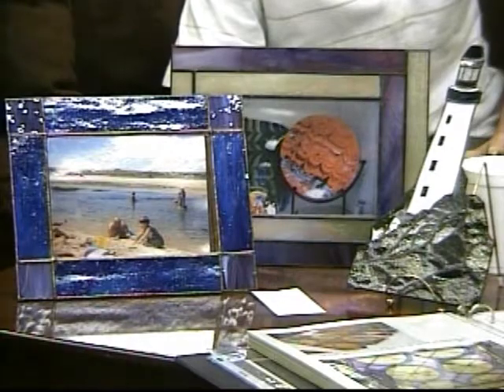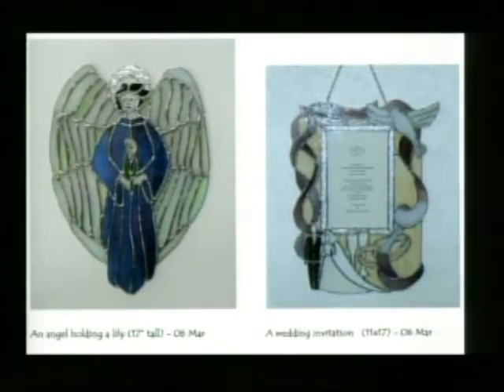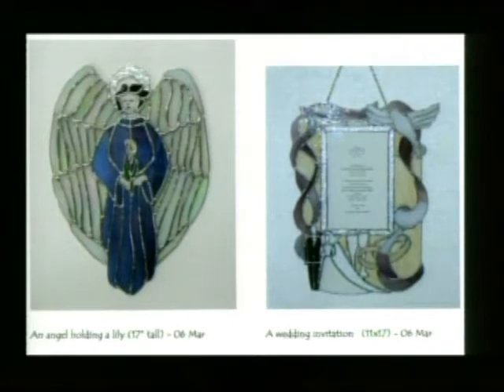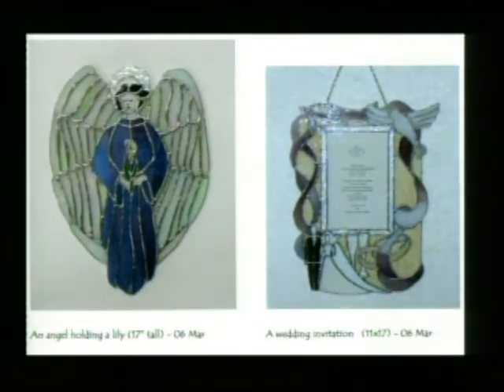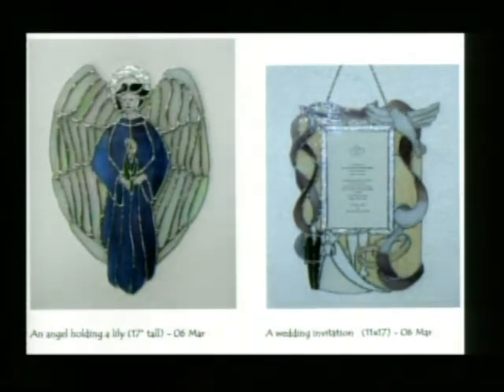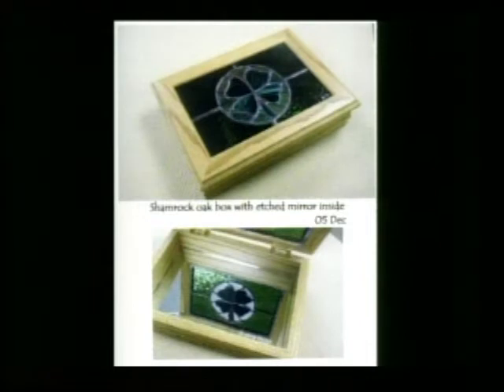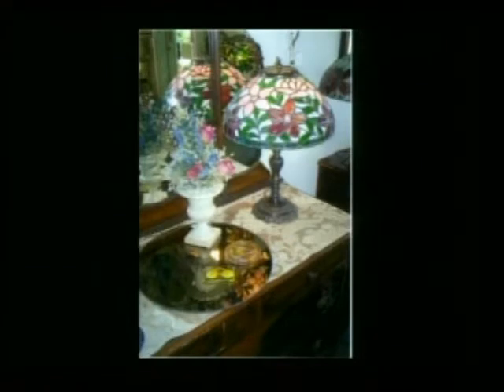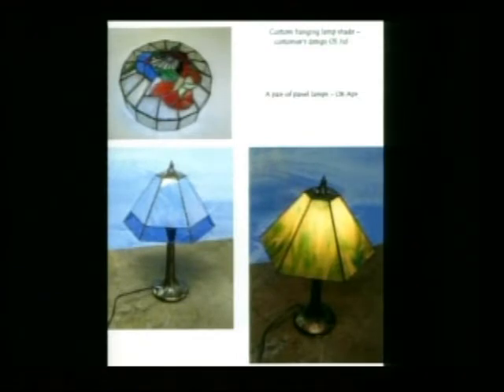Stained Glass - Making things out of glass (Part 2)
STAIN IN THE GLASS - Talks Classes with them - Making things out of glass Part 2 like Sun Catchers, Windows, & Kitchen Panels. "Schenectady Today" - Host John Cancio . Schenectady, New York. Cable TV.